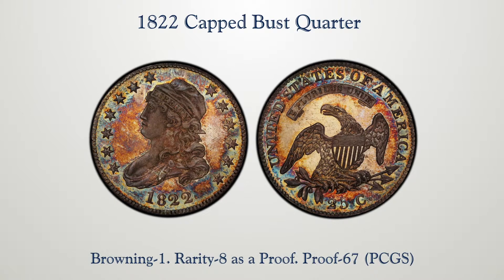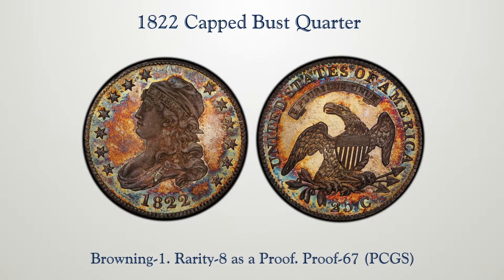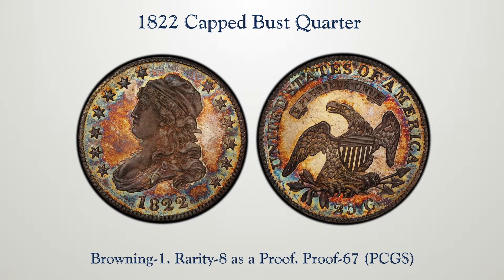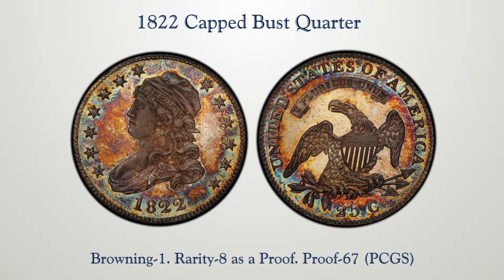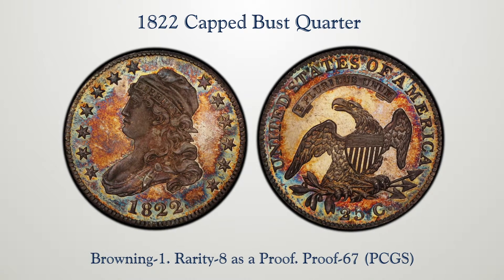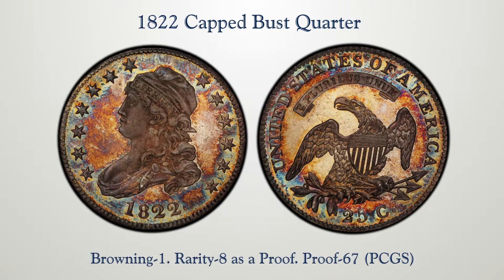LOT 1068 1822 Capped Bust Quarter